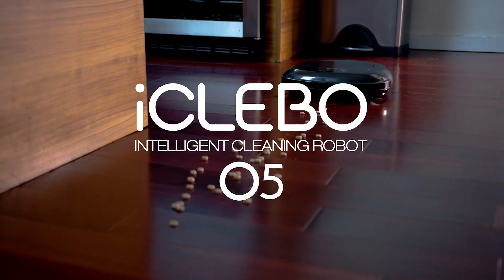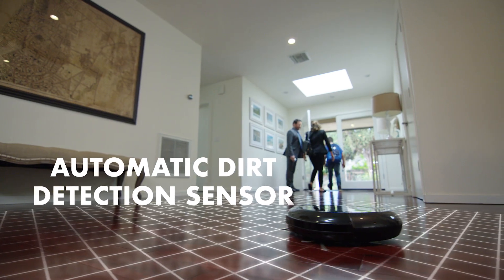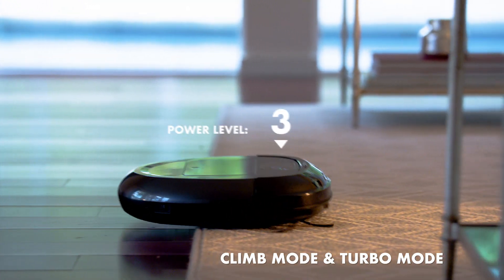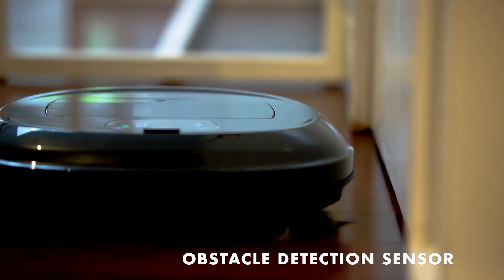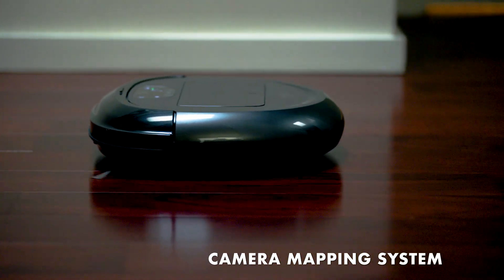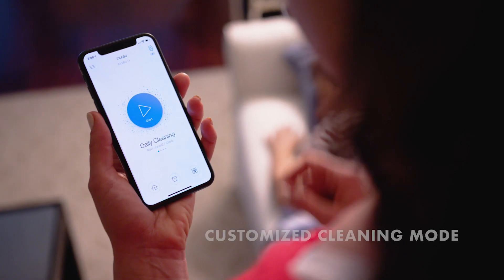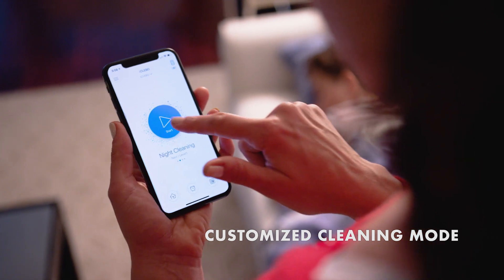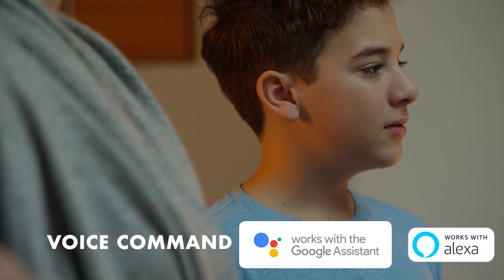Introducing iClebo O5